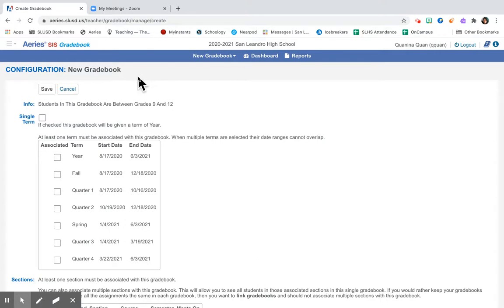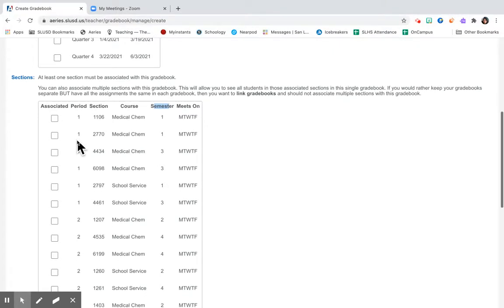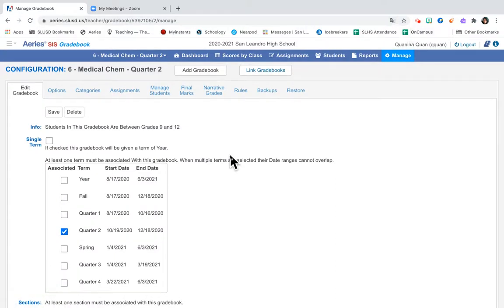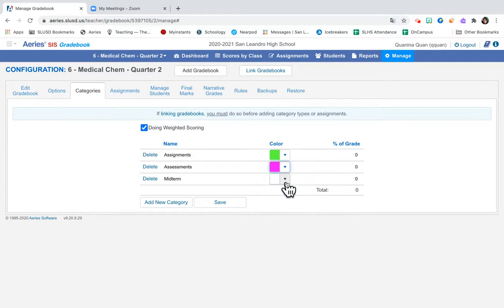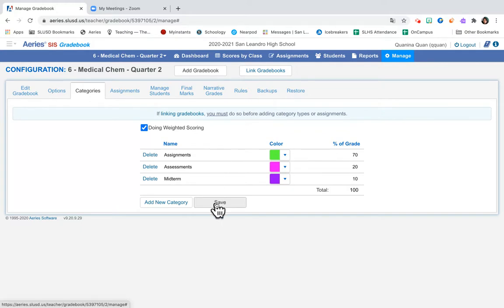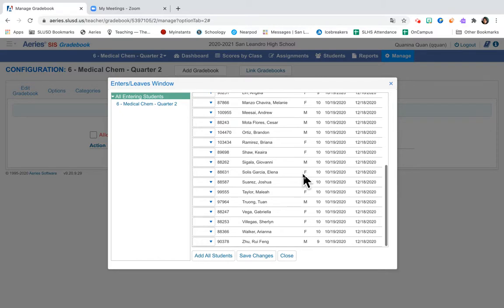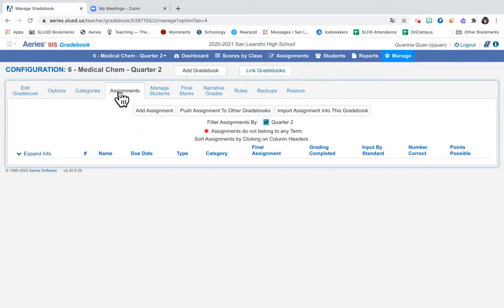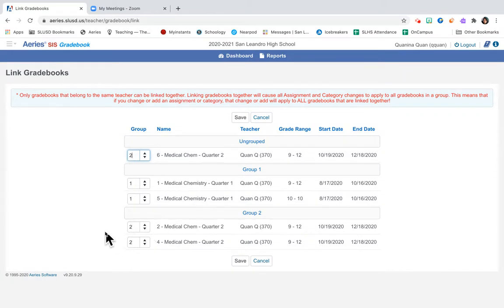Making Aeries Gradebook for Quarter 2